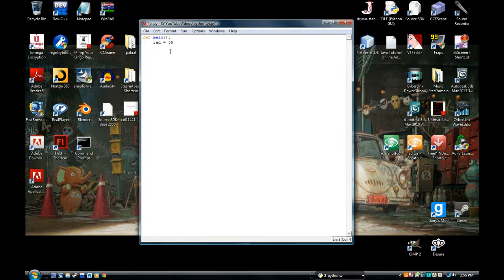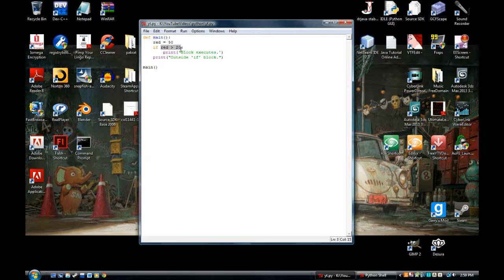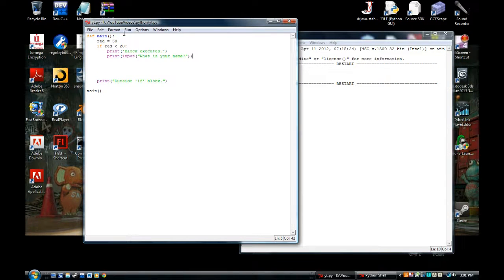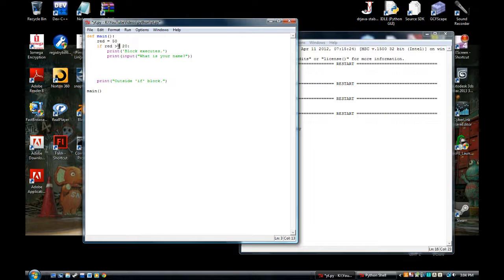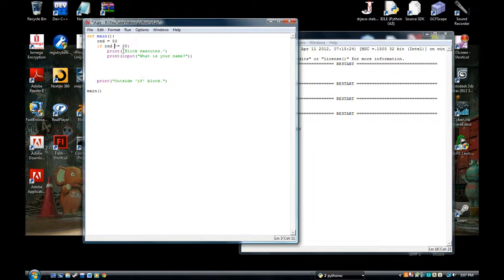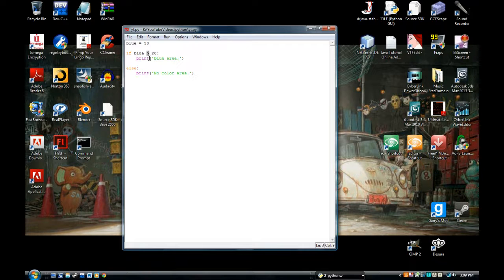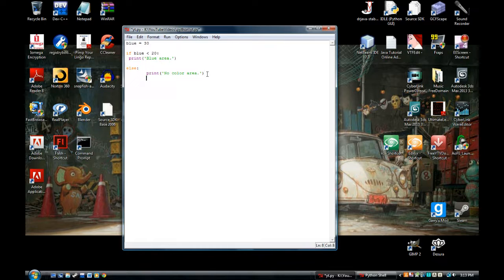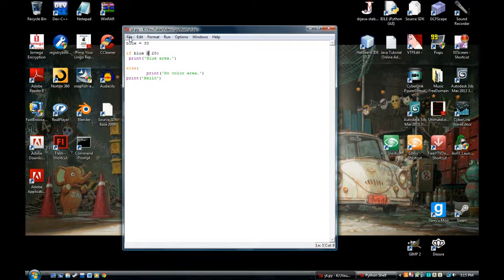Python Tutorial 11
This is tutorial 11 of Python. You will learn about if and else clauses